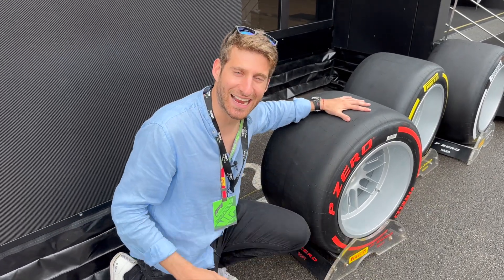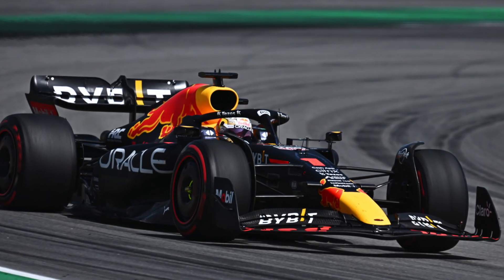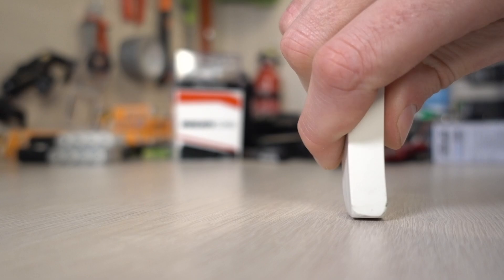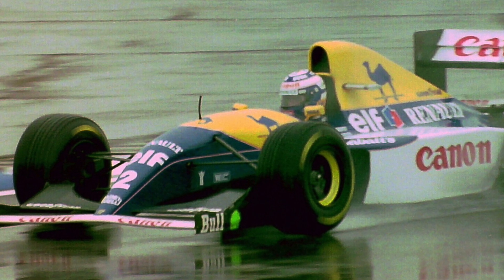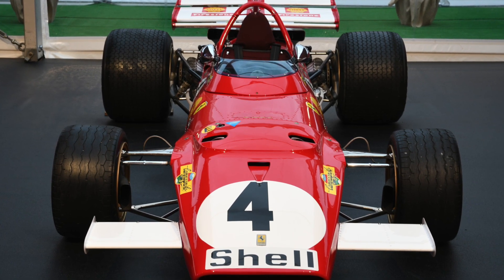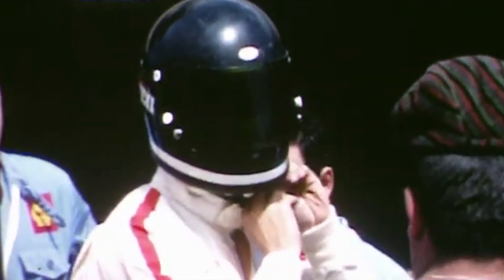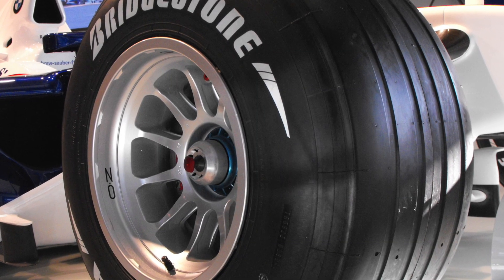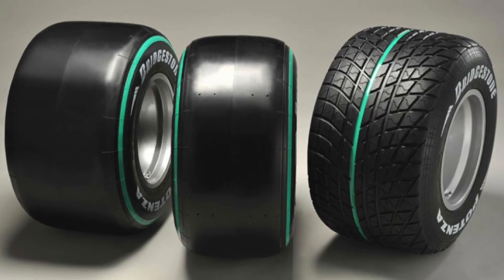Why FORMULA 1 Tires are SLICK?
Why FORMULA 1 uses Slick Tires? Here is the reason behind this choice!